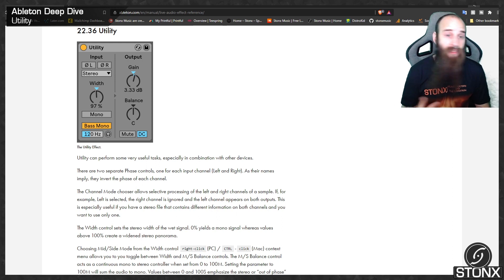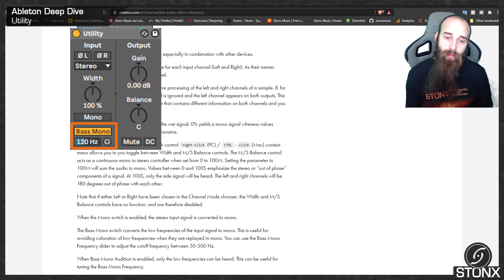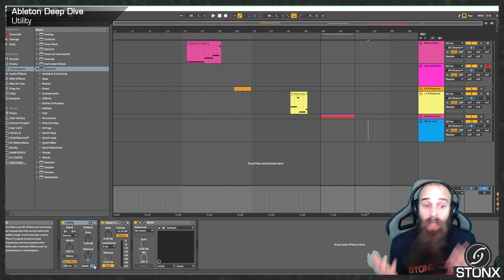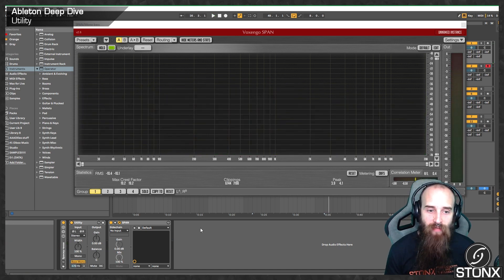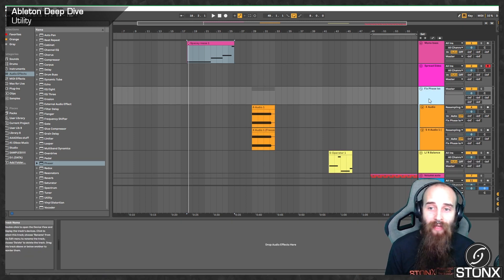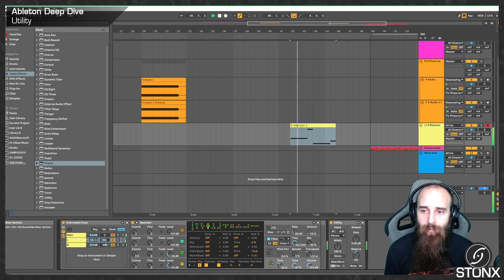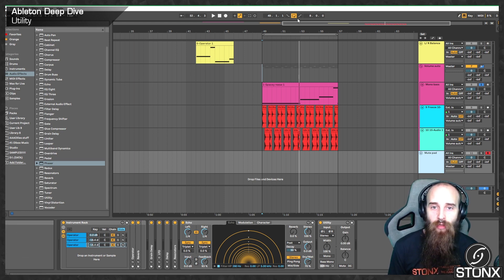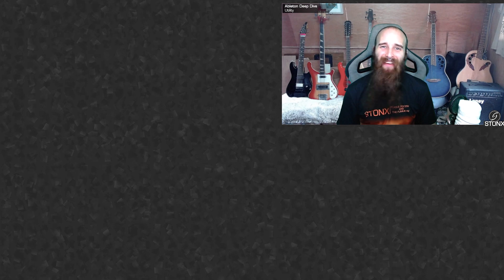Ableton 10 | Utility | Deep Dive | How to use Utility (2020)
Hello Everybody,

Its time to read the Ableton Manual again!

Welcome to STONX MUSIC, my name is Ollie and today in our  DEEPDIVE session,  we are going to be having a look at how to use Utility in Ableton Live.

Let's read the Ableton Live 10 manual and see what Utility can do.

This series is good for beginners and advanced Ableton-eers looking for more information about whats going on behind the scenes in your favorite DAW.

Keep making music!

Intro - 0:00
Reading the Manual - 0:14
Bass Mono -  3:26
Split Mid/Side Processing  - 5:46
Fixing Phase Issues 7:12
Re-balance a Sound - 8:10
Automatic Volume Ducking - 9:14
Control Gain & Mute - 10:36
Outro -  12:15

  ( Link should work forever!!)

STONX MUSIC